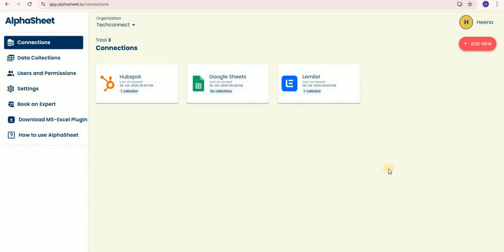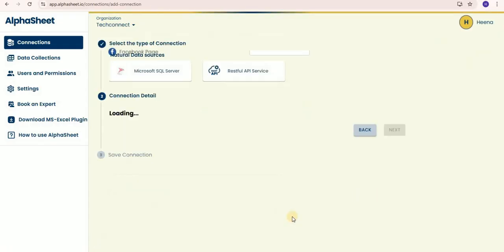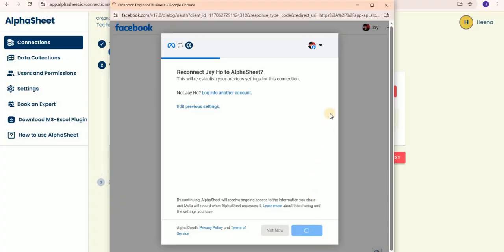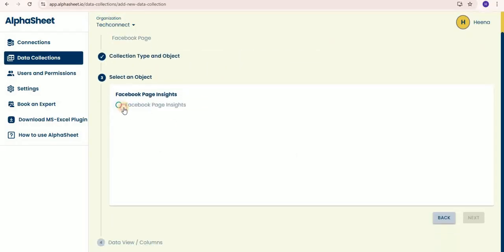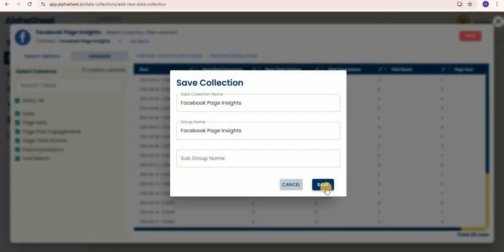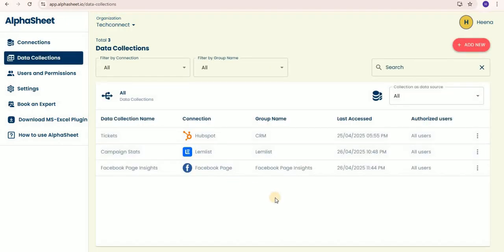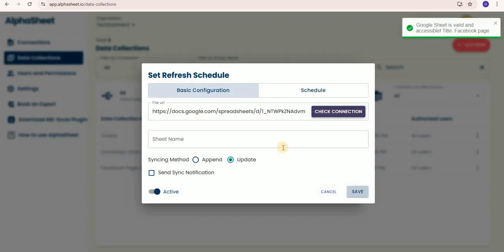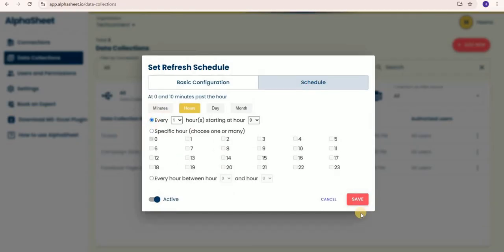How to fetch Facebook Page data into Google Sheets with AlphaSheet | Auto-Refresh Setup Demo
In this video, see how easy it is to connect your Facebook Page to AlphaSheet and automate the flow of your page data directly into Google Sheets or Office 365.

You’ll learn:
✅ How to connect your Facebook Page in a few simple steps
✅ How to configure filters, sorting, and formatting for your data
✅ How to set up a refresh schedule that keeps your data always up-to-date
✅ How to access live Facebook Page data inside Excel or Google Sheets using the AlphaSheet plugin

What kind of Facebook Page data can AlphaSheet fetch?
📊 Page-level insights like:

Page views

Page likes & followers

Post reach & impressions

Page engagement metrics (likes, shares, comments)

Video views

Top-performing posts

Page response rate and message stats

Demographics & location insights of your audience

Time-based performance trends

Whether you’re managing one or multiple pages, AlphaSheet makes it effortless to turn your Facebook metrics into actionable reports — no coding required.